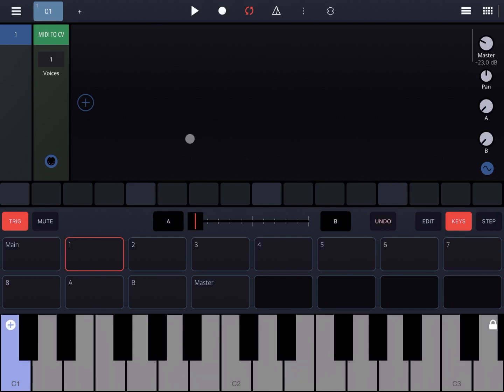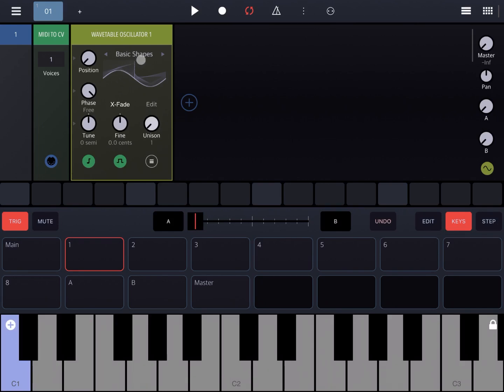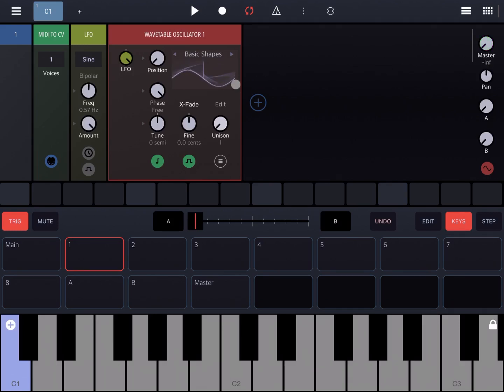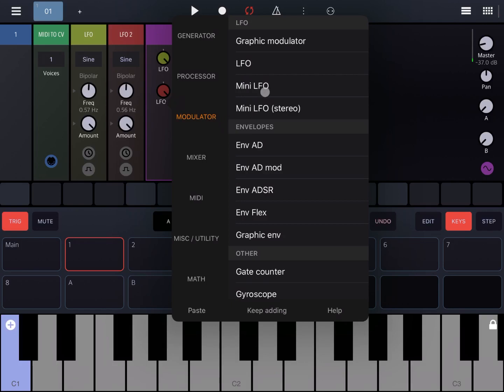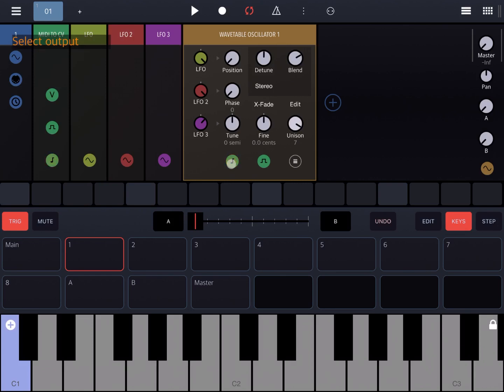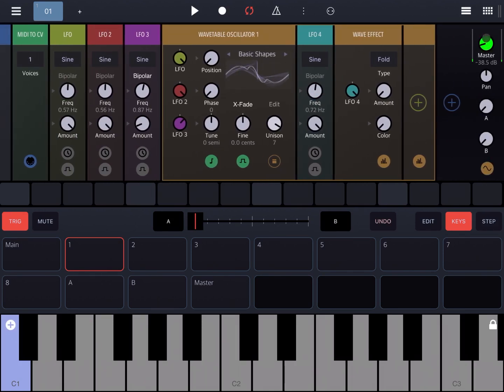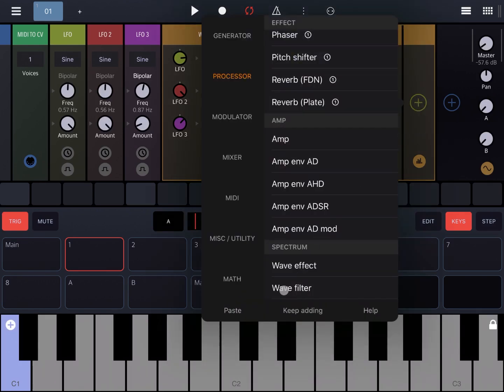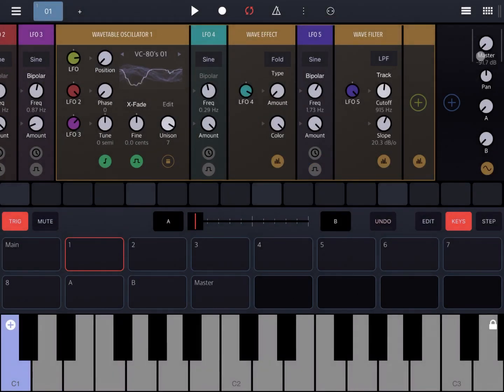BeepStreet Drambo - Tutorial Part 50: Wavetable Oscillator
BeepStreet Drambo - Tutorial: Exploring the app Part 50, Wavetable Oscillator (3 codes for the IAP).

Rules to enter the competition to win a code for the IAP:
1 - Subscribe to the channel, 2 - Click on Like, 3 - Leave a comment about the video on YouTube, 4 - I will choose 3 winners from the comments on the video and leave a comment in the next couple of days about who won, 5 - The winners can retrieve a code sending an email to .

In this tutorial we introduce the new Wavetable Oscillator. We go through the controls and show some examples on how to modulate them using the Mini LFO. Wave Filters and Wave Effects are also introduced. This video is great if you are starting out with the new oscillator.
As you can see you can now import your own Wavetables which gives you great flexibility and musical capabilities.